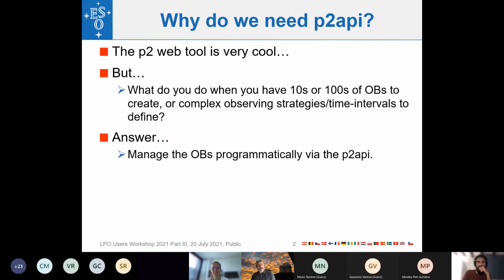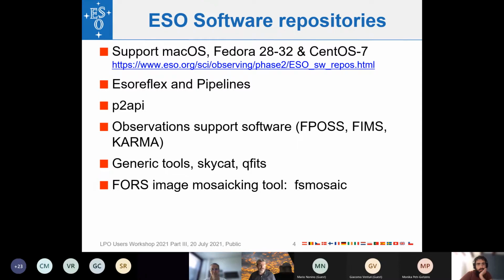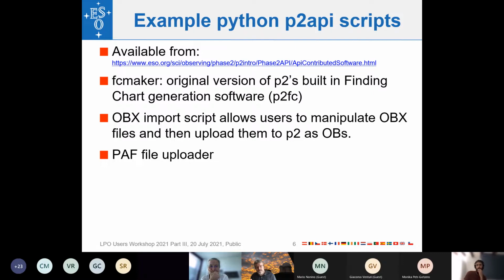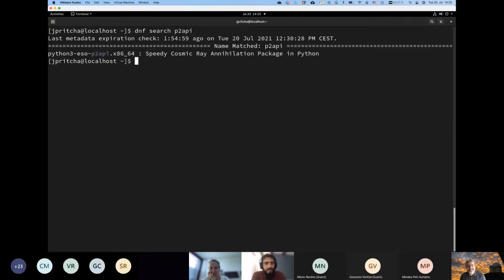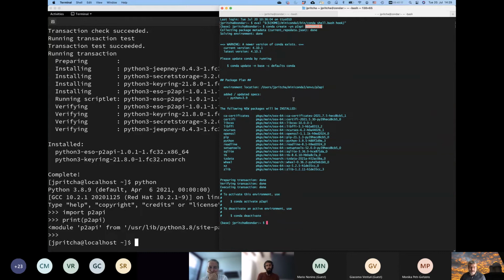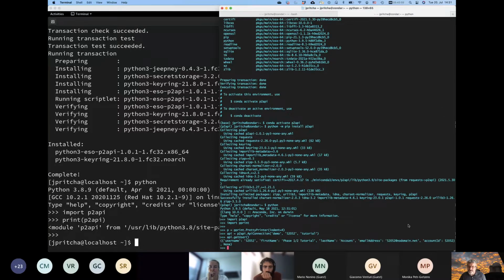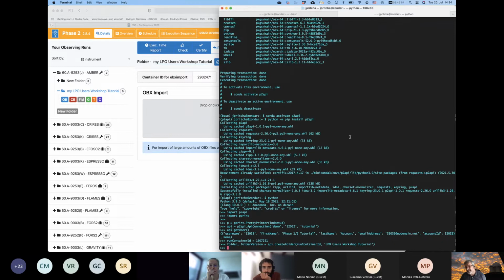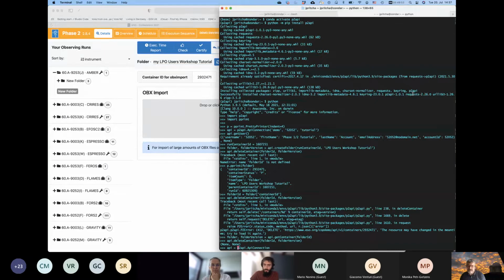LPO Users Workshop 2020-2021 part III. J. Pritchard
p2api